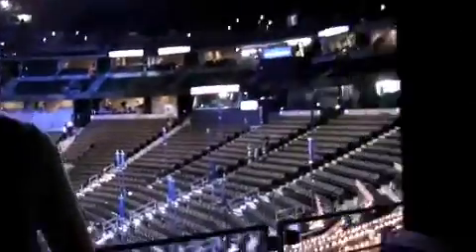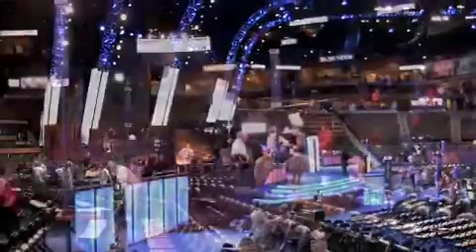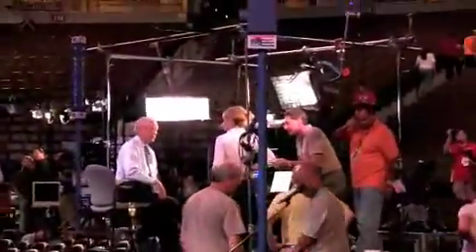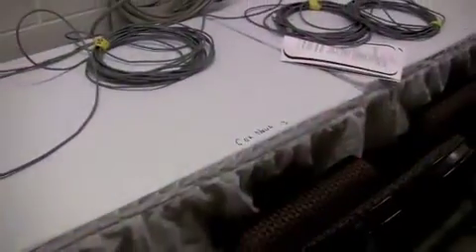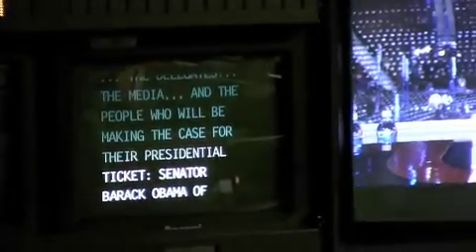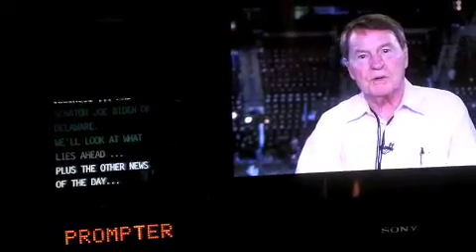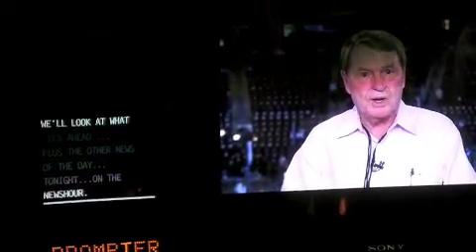DNC Behind the Scenes Setup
Follow Rafi Guroian as he explores behind the scenes at the Democratic National Convention